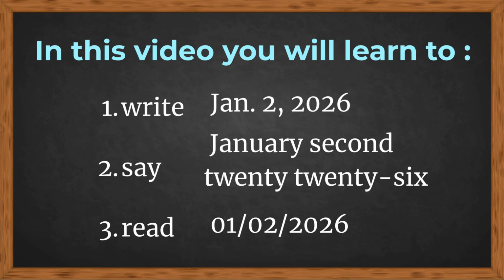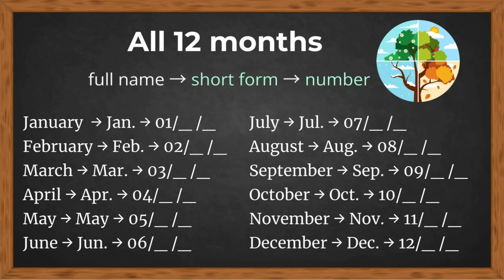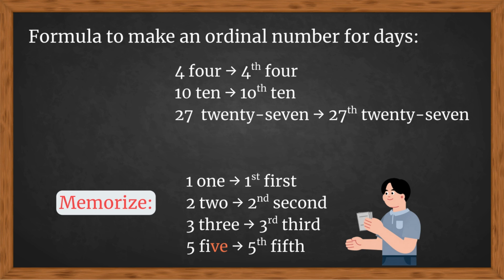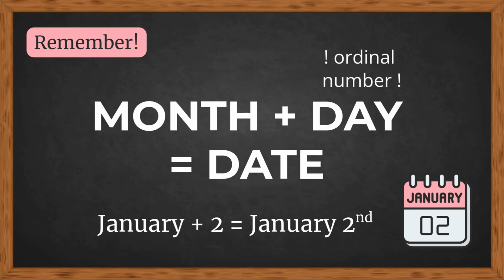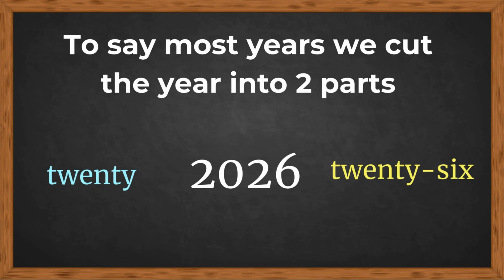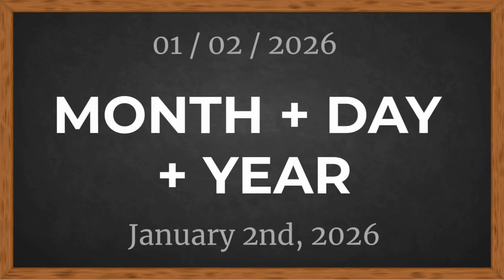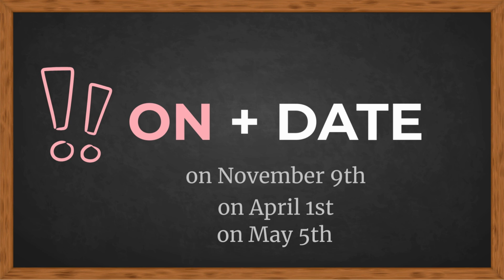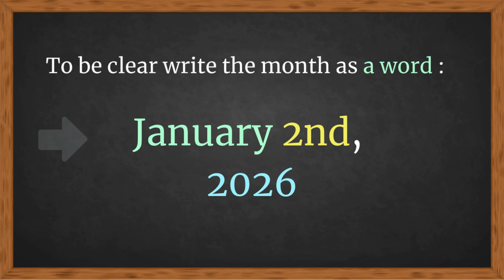How to Read Dates in English (A1) | 03/14/2026 → March 14, 2026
Learn how to say, write, and read dates in English (American format) using numbers, months, ordinal numbers, and years. Perfect for A1 beginners and self-study learners. At the end, we also compare dates in other countries (DD/MM/YYYY) so you don’t get confused when you travel or write emails.

👉 In this video you will learn to:

-say dates like January 2nd, 2026 clearly and naturally
-read and write dates in American English (month – day – year)
-use ordinal numbers for days: 1st, 2nd, 3rd, 4th…
-say years in English: 1897, 1946, 2025, 2026
-use “on + date” in sentences: on November 9th, on June 2nd
-understand the difference between US dates (01/02/2025) and other countries (01/02/2025)

Chapters :
0:00 – Intro: Numbers & Dates in English (A1)
0:06 – What is a date in American English? (month / day / year)
0:27– Months: full names, short forms and numbers (Jan, Feb, 01, 02…)
1:39 – Ordinal numbers for days (1st–31st)
2:09 – Difference between cardinal and ordinal numbers
3:54 – Practice: say the dates (month + day)
4:25 – Years in English (1897, 1946, 2025, 2026)
6:01 – Practice: say the years
6:47 – Full dates: month + day + year
7:50 – Dates in sentences (on + date)
8:51 – US vs other countries: MM/DD/YYYY vs DD/MM/YYYY

This lesson is part of my free A1 English course – Level A1, Day 3, Video 2.
Watch while you commute, cook or walk – just listen and repeat the dates with me.

✅ Perfect for:
A0–A1 learners, busy adults, and anyone who is confused by dates in English and wants clear, slow practice with lots of repetition.